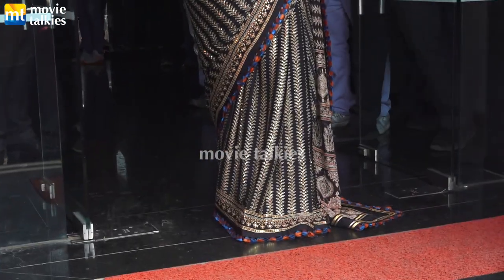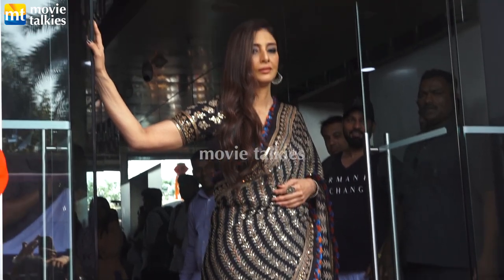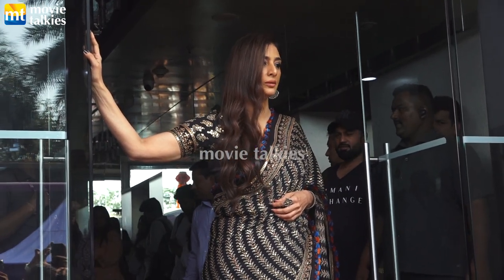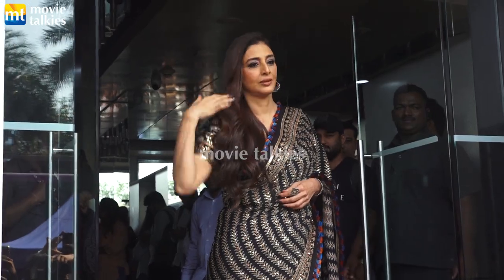Ajay Devgn with Gorgeous Tabu on the sets of Madhuri Dixit's Jhalak Dikhhla Jaa 10 for Drishyam 2